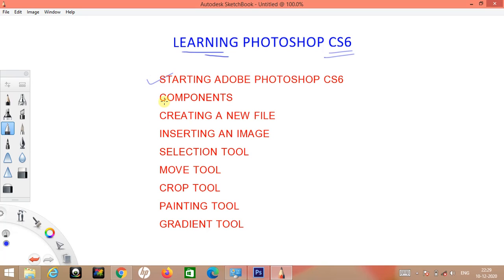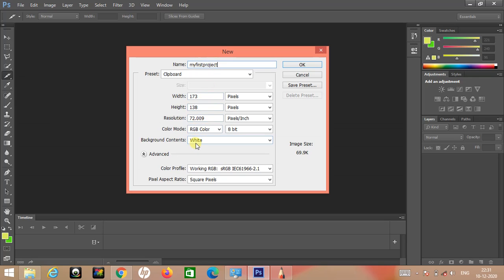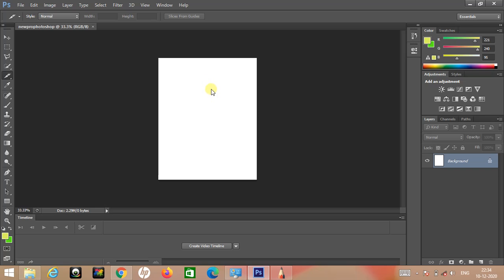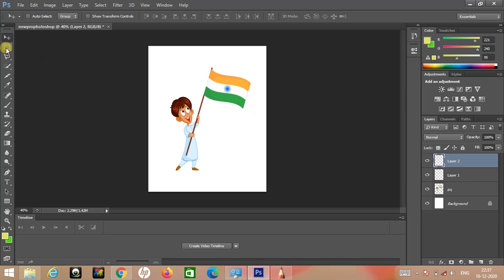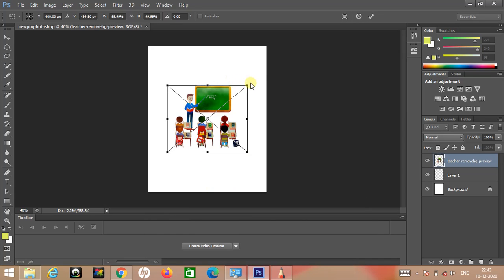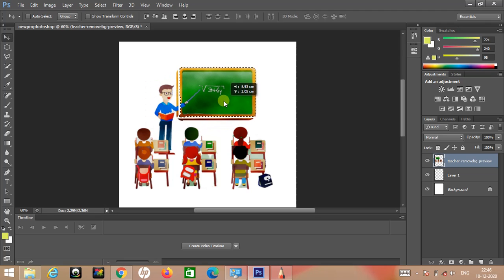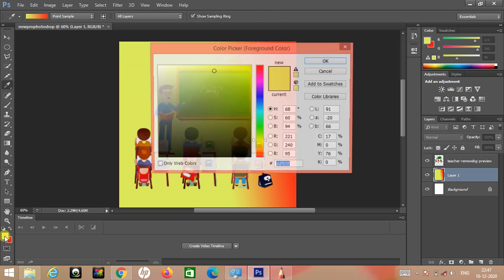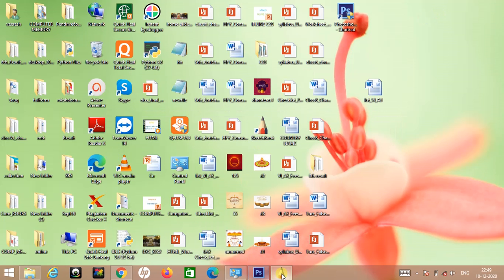Adobe Photoshop CS6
This video explains the different tools of Adobe Photoshop CS6.